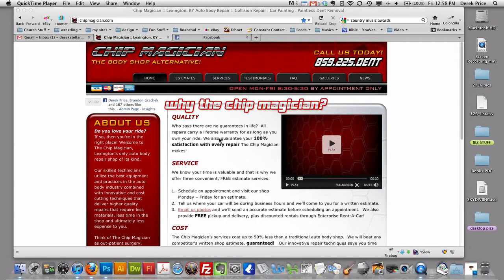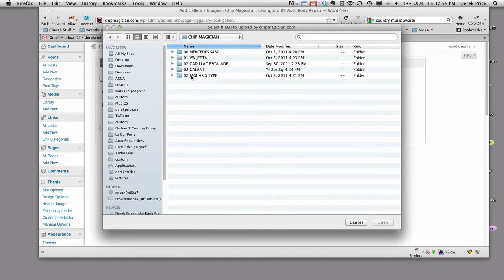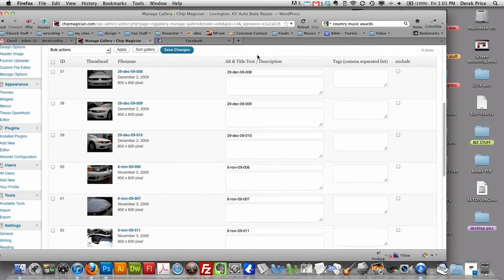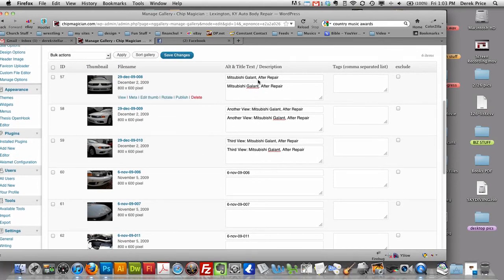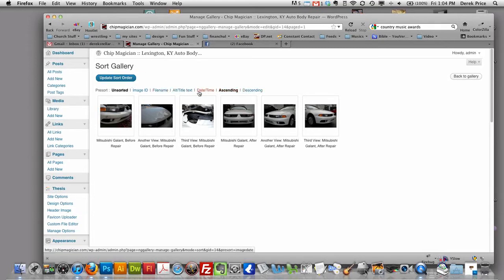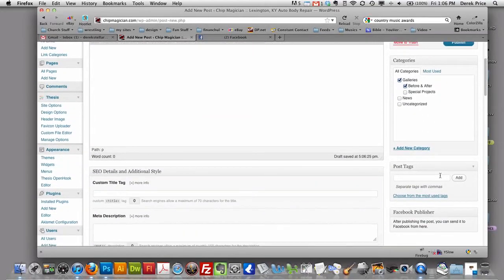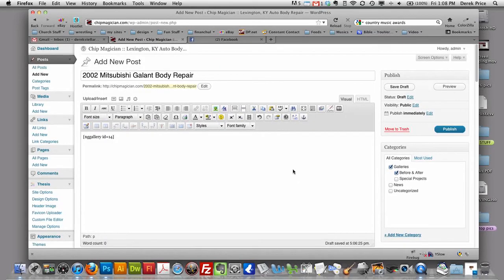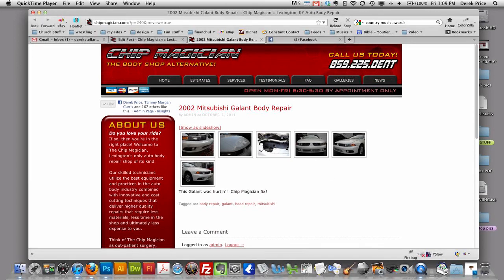Chip Magician Tutorial - Before/After Gallery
Tutorial for ChipMagician.com - updating the website with new NextGen Gallery posts on Wordpress.